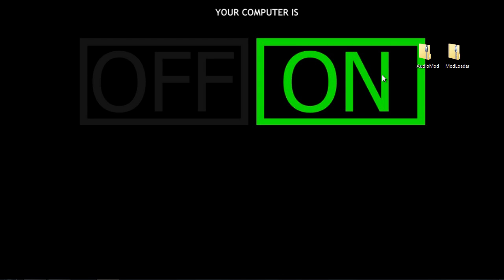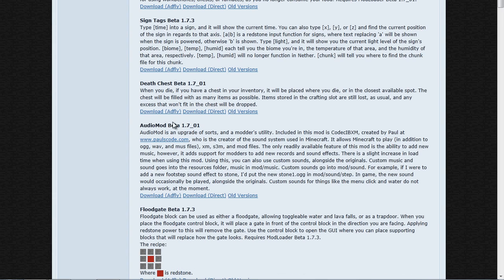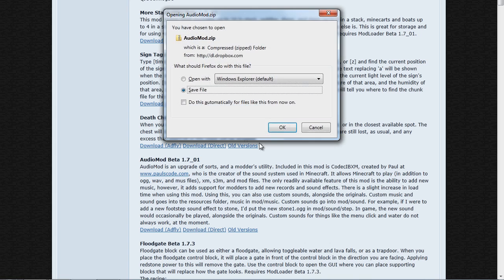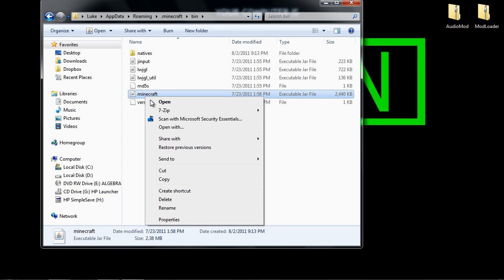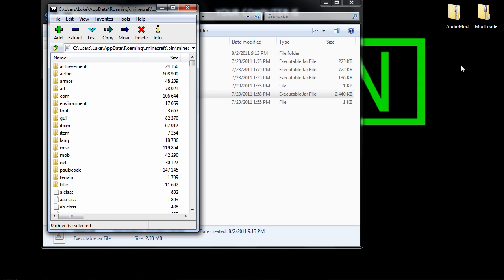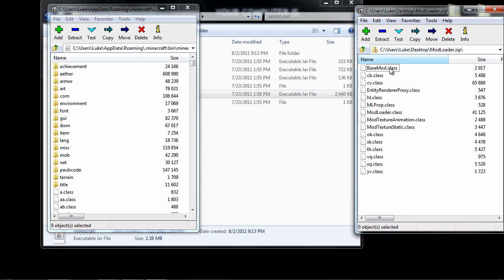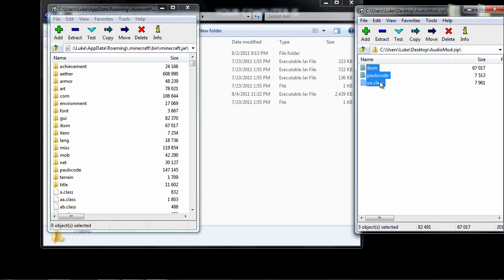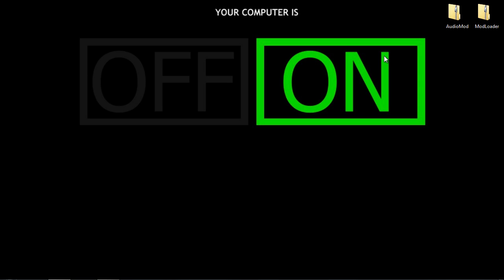Minecraft: How to Install Mod Loader and Audio Mod for Beta 1.8.1 and 1.9 Pre-Release (Tutorial)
In this video I show you how to install Mod Loader and Audio Mod for Minecraft Beta 1.8.1 and 1.9 Pre-Release